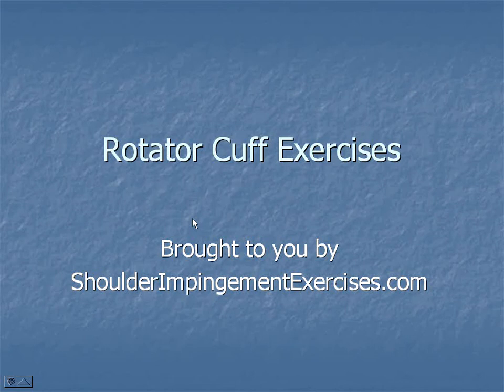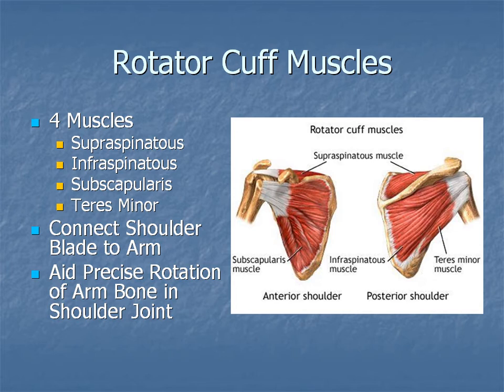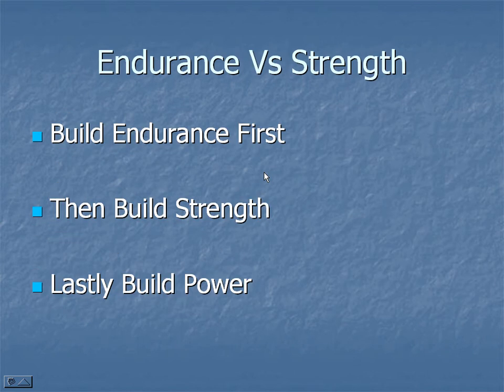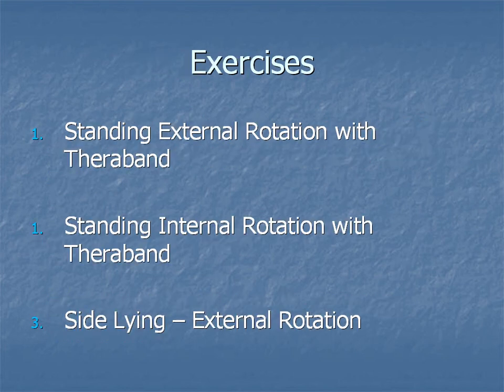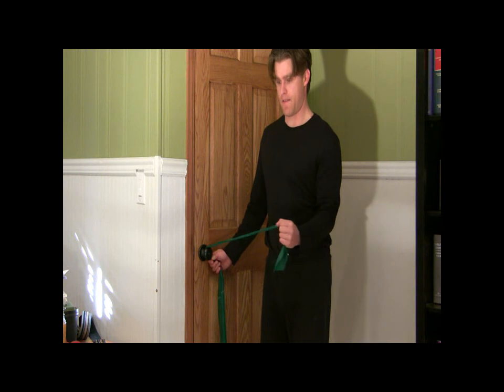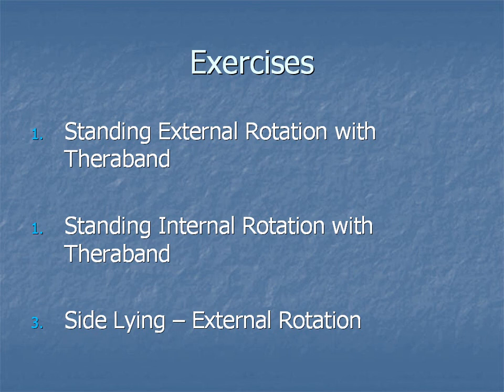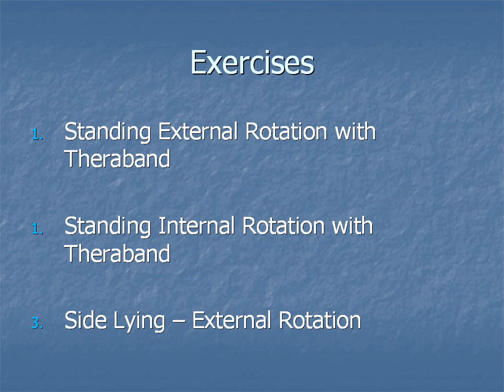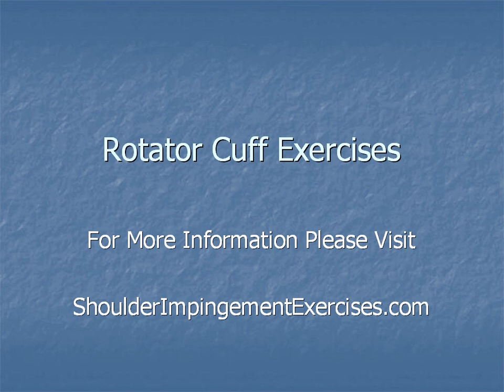Rotator Cuff Exercises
How to exercise the rotator cuff muscles brought to you

Learn how to exercise the Supraspinatous, Subscapularis, Infraspinatous and Tere's Minor.